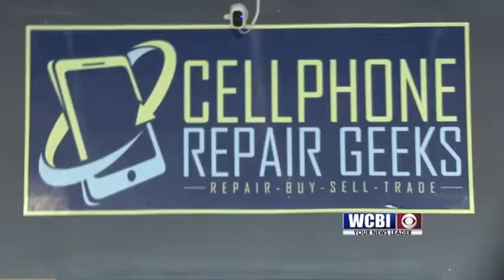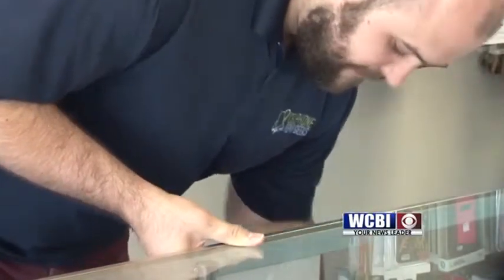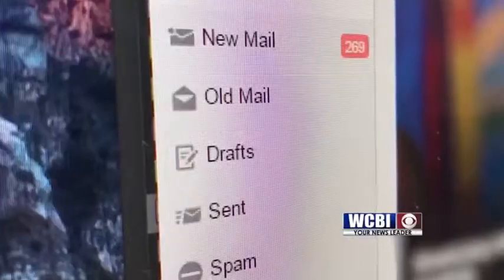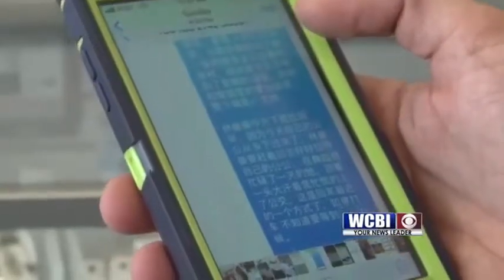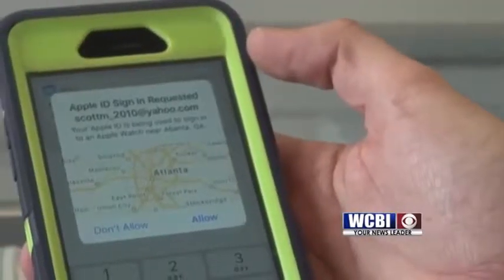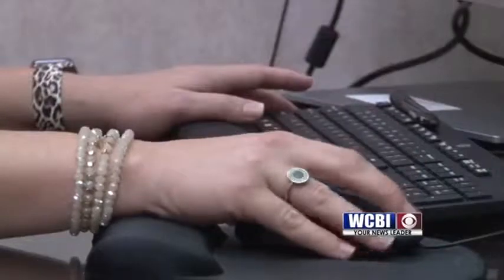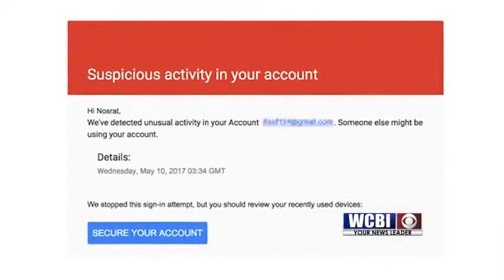Tech Protection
Technology is continuously updating with face recognition, touch-id, and pass codes. Keeping our devices secure is a top priority, but even with enhancements, hackers seem to make their way into our phones.